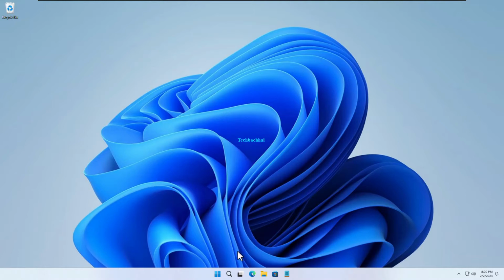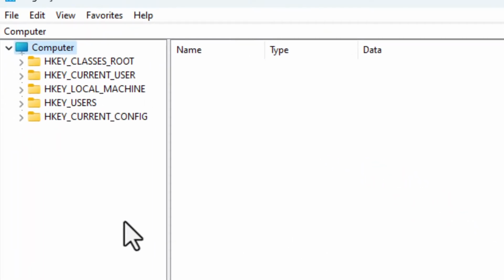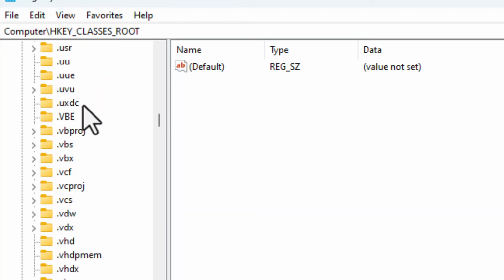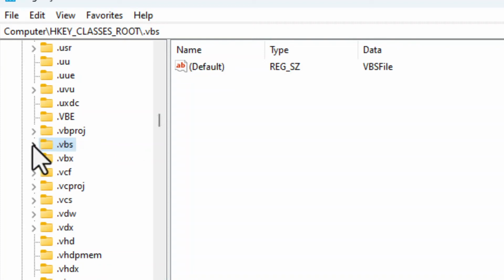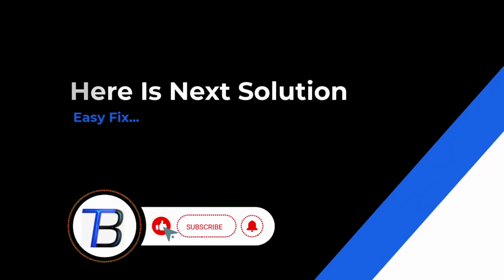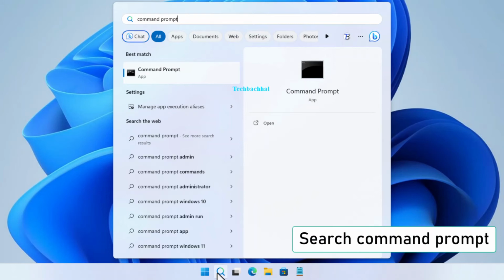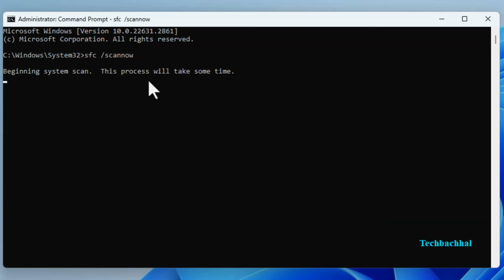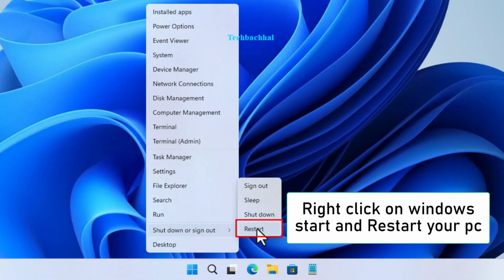How To Fix Windows Script Host Error On Windows 11/10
Struggling with a Windows Script Host error on your Windows 11 system? You're not alone! This common issue can halt your productivity and disrupt your computing experience. But fear not! Our latest video, "How To Fix Windows Script Host Error On Windows 11," is here to rescue you from your tech troubles.

In this easy-to-follow guide, we dive into the root causes of Windows Script Host errors and provide you with step-by-step instructions to resolve them. Whether it's due to corrupt files, outdated scripts, or incorrect registry entries, our comprehensive tutorial covers all the bases to get your system back on track.

Key highlights of our video include:
- Understanding Windows Script Host and why errors occur
- Step-by-step troubleshooting methods to identify and fix the issue
- Tips on preventing future Windows Script Host errors on Windows 11

Perfect for both beginners and seasoned tech enthusiasts, our video ensures you don't have to be an IT expert to solve this problem. We've broken down the process into simple, actionable steps that anyone can follow.

Don't let a Windows Script Host error slow you down. Click play, follow along with our guide, and you'll have your Windows 11 operating smoothly in no time. Say goodbye to those pesky errors and hello to a seamless computing experience with our expert advice.

00:00 Intro
00:14 Registry Editor
01:50 Command prompt
02:49 Outro